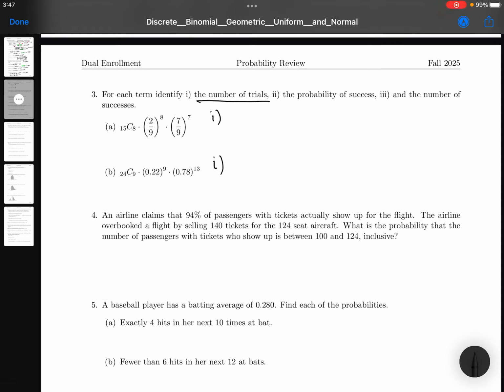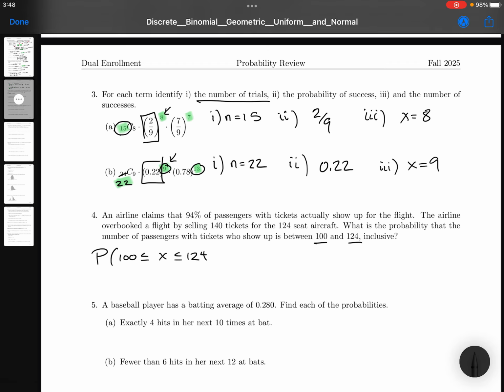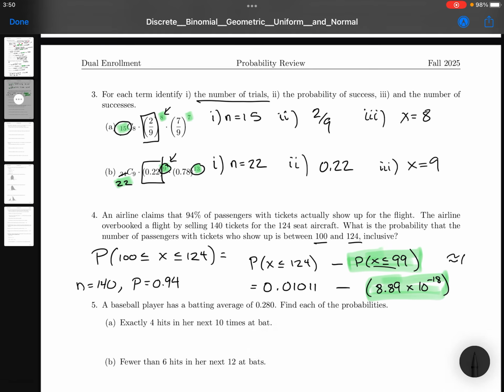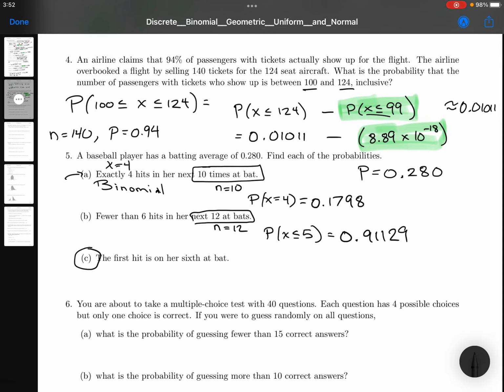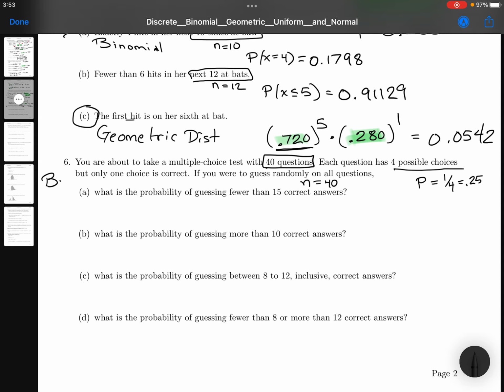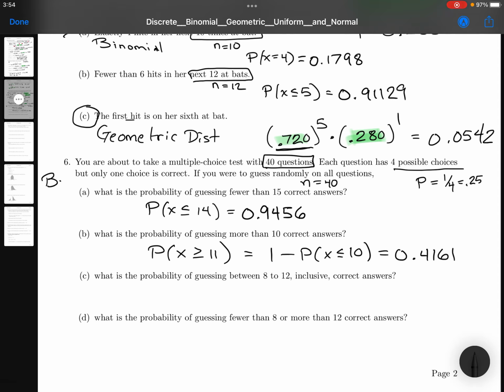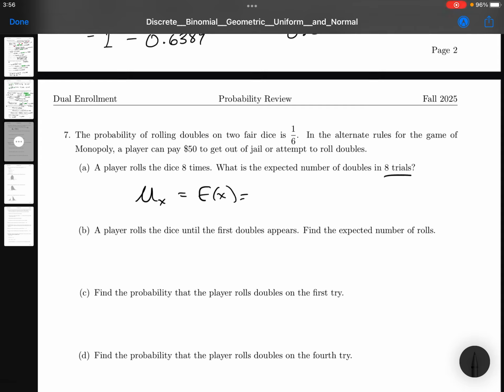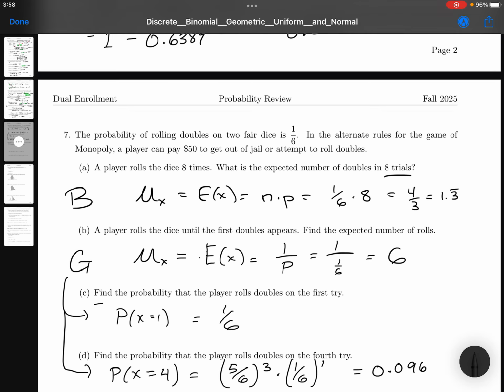March 11, 2025